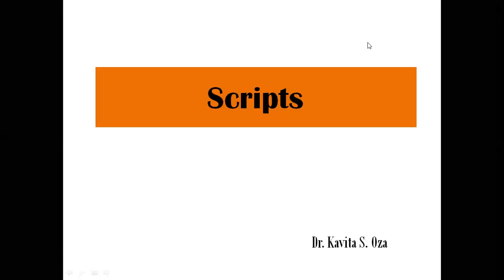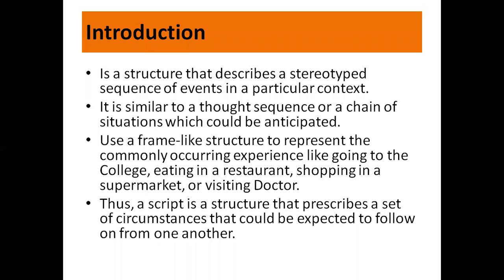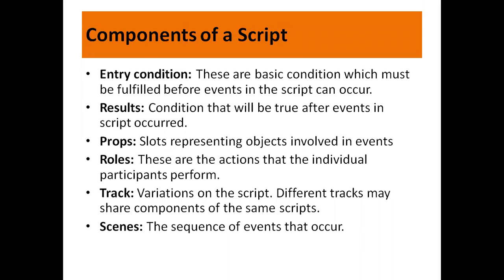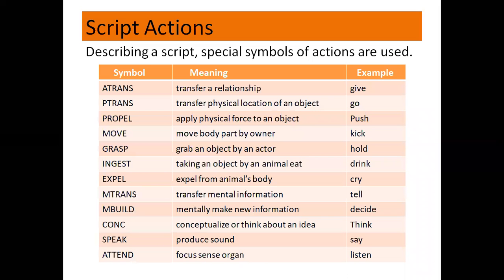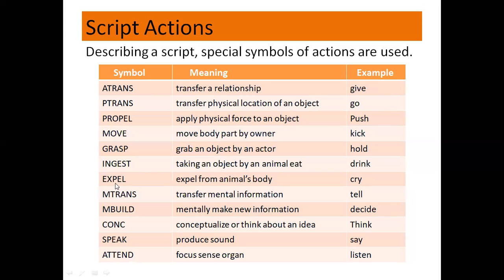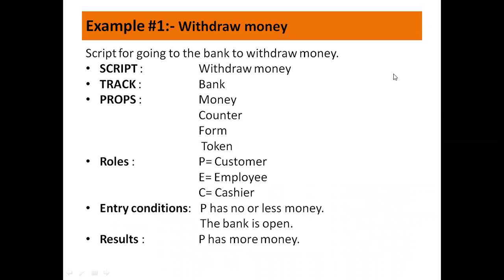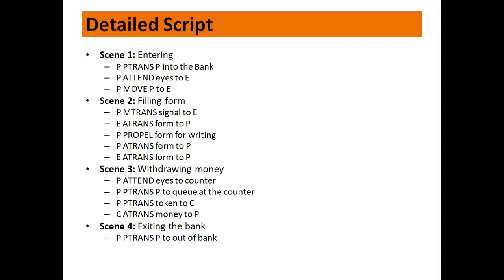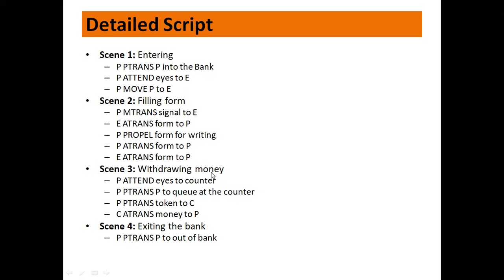Scripts in knowledge representation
Scripts with examples in AI